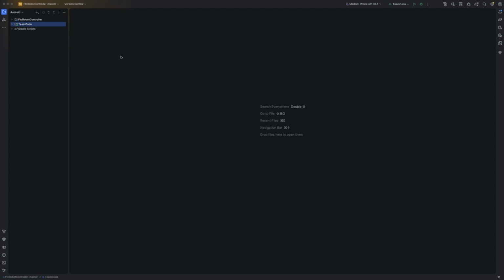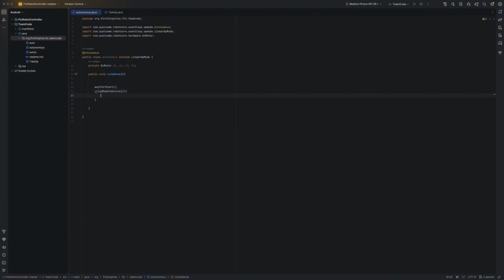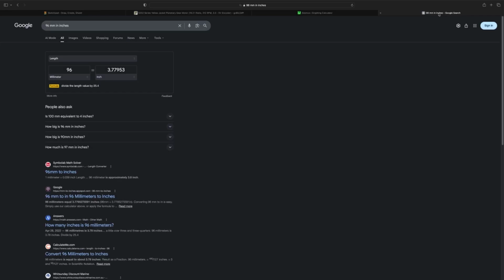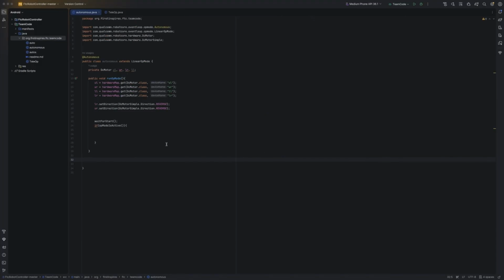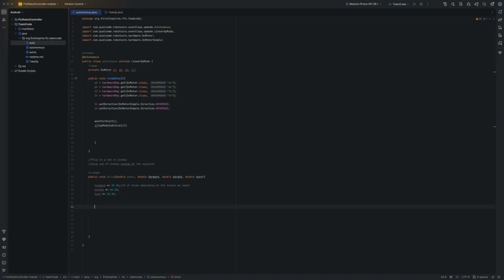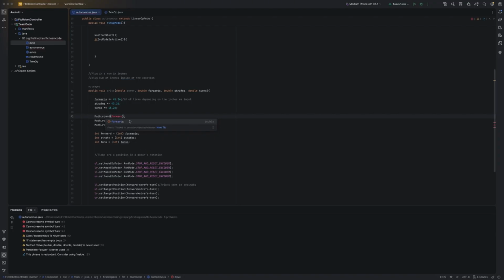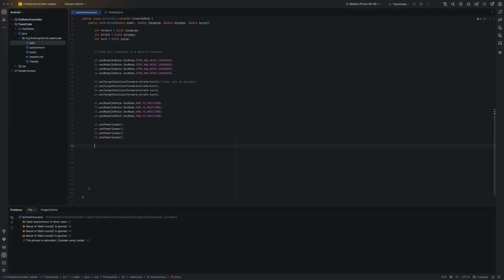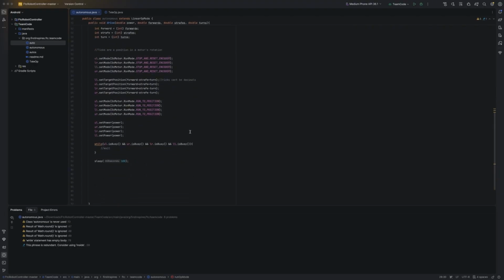Create your first Autonomous with Luna 25662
This is a simple Autonomous designed for people who want to start their first auto, and not for higher level programmers. Please excuse me if I made any mistakes in the video. I hope this served of any purpose to yall :)

patos